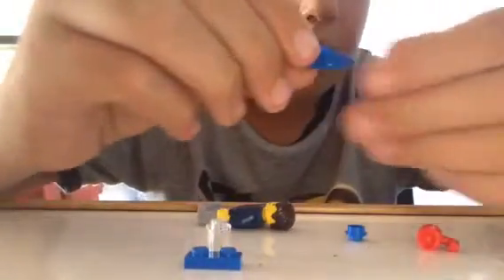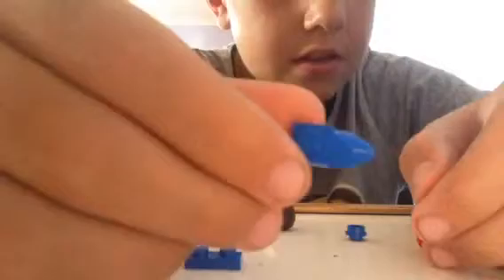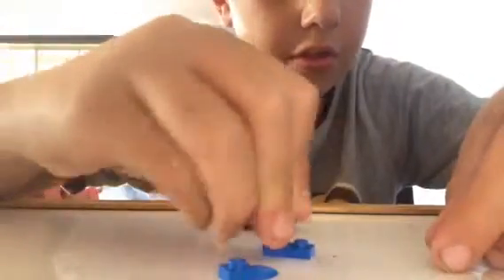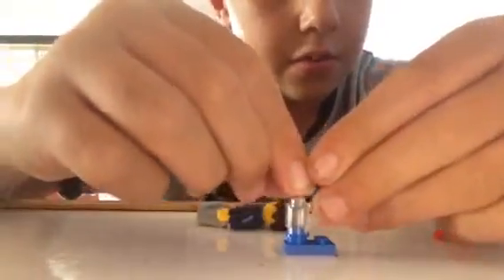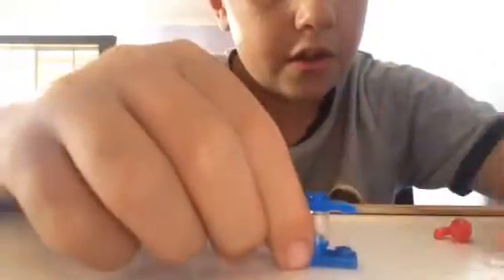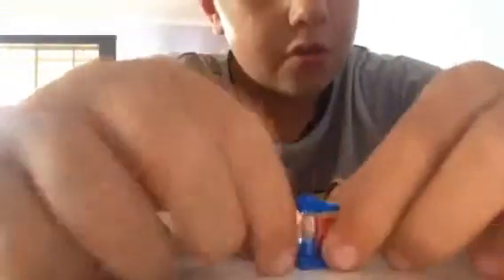How to build a mini coffee machine out of Lego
If you did like this video give it a t